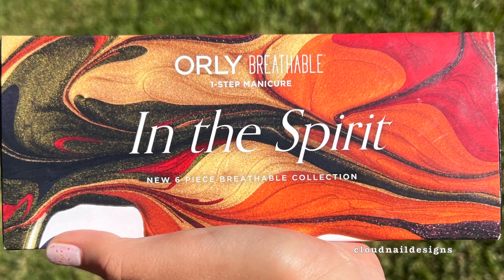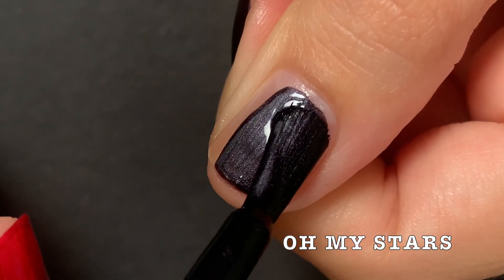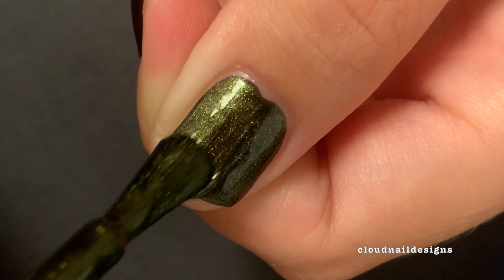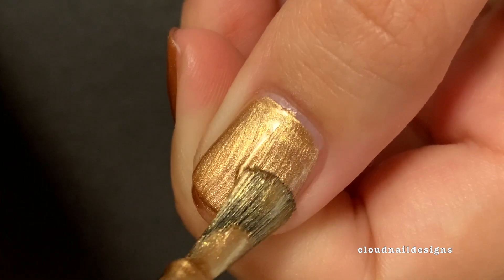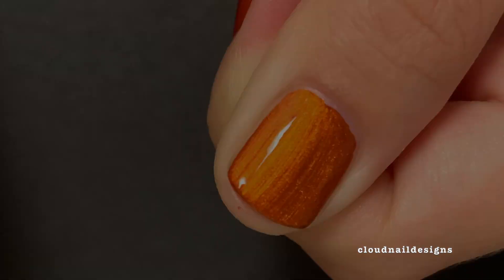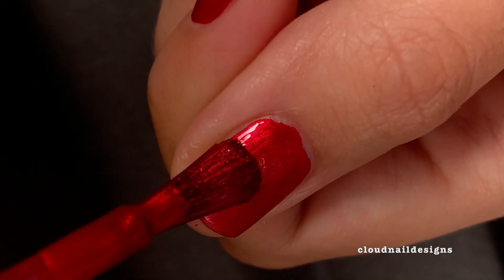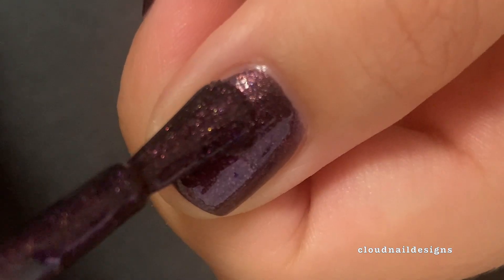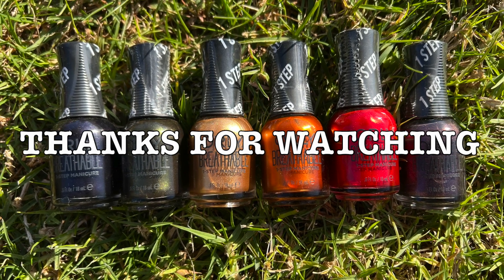Orly In The Spirit Fall/Winter 2022 Swatches | CLOUDNAILDESIGNS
Hi everyone!

This is a really nice fall collection that is perfect for the holidays too! What do you think of it?

Leave a comment about any collections you'd like me to swatch next!

I got this collection as PR but all opinions are my own.